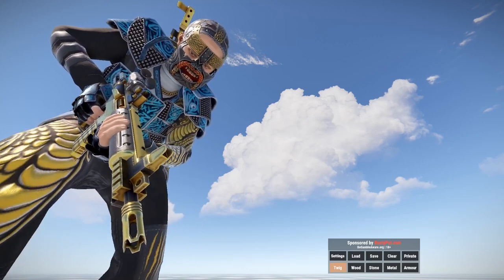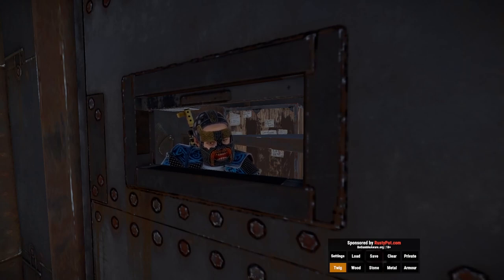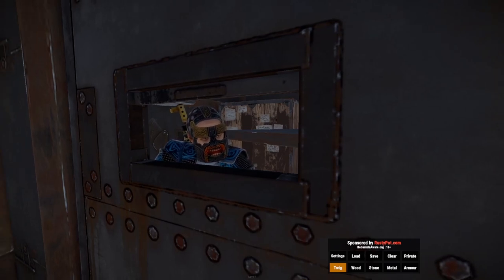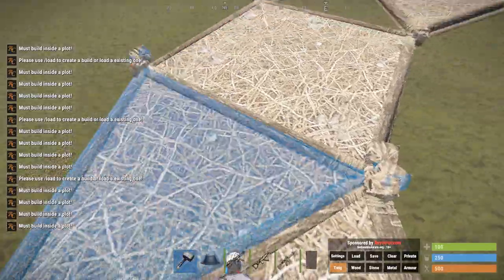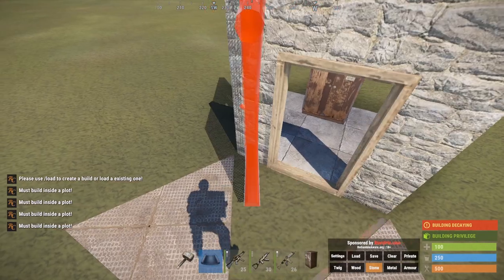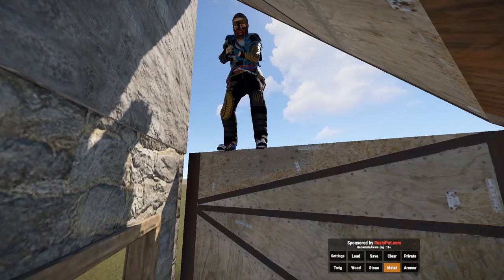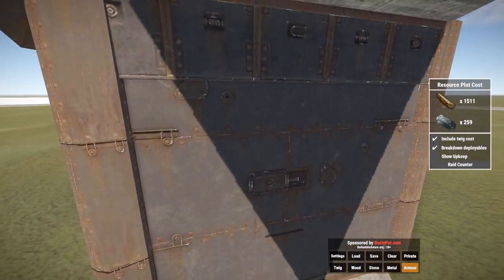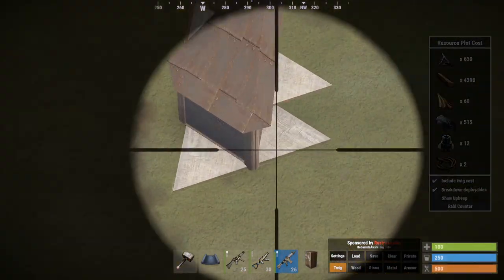WELDERS BUNKER META | Base Building 2022 | Rust (Exploit) [Tutorial]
In this Rust video I show you how to "weld" a roof triangle to a wall stack foundation wall. This will remove the purpose of needing an external TC for this bunker.

I am the founder of this bunker by an accident when I was creating a new build design mixing roof bunkers with wall stacks with wide gaps and all of a sudden destroyed my connectd external TC and thought my current base design was ruined. My error now became a solution and now I share it all with you!

Always consider helping me get to 100+ subs for me to create the second part to this content and/or any questions you might have to for the video please add in it in the comments section down below ;)

⌛ Time Stamps ⌛
0:00​​​ Intro
0:06 Welders Bunker #1 [Tour]
1:09 Unpaid add
1:52 Build [Tutorial]
5:52 All Wood Model [Tour]
6:21 All Stone Model [Tour]
6:58 All Metal Model [Tour]
7:38 All HQM Model [Tour]
8:29 Welders Bunker #2 [Teaser]
8:55 Outro

♋ Skins Used ♋
(Purchased Safely From Steam Market)
Black Gold AR
Black Gold MP5
Black Gold LR-300
Bererk Facemask
Dragon Rage Hoodie
Dragon Rage Pants
Azul Roadsign Vest
Azul Roadsign Gloves
Bombing Kilt
Bombing Boots

⚡ Software Used ⚡
✥ OBS Studio → Video Recording
✥ DaVinci Resolve 17 → Video Editing
✥ GIMP → Thumbnail Editing
✥ Adobe After Effects → Intro/Outro Editing
✥ MS Paint → Copy/Paste Screenshots
✥ MS Voice Recorder → Voice Layover
✥ Logitech G HUB → Voice Settings

rust exploit
rust exploits
rust glitch
rust glitches
rust bug
rust bugs
rust meta
rust new
rust 2022